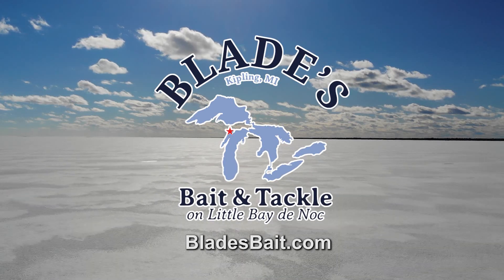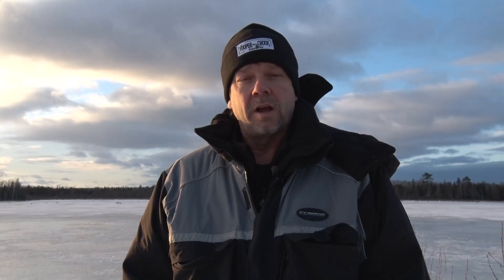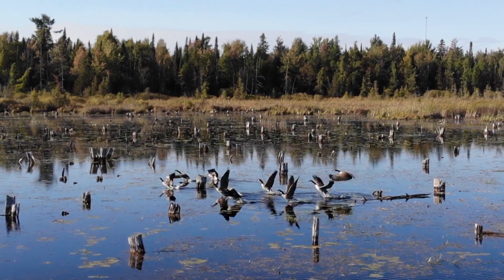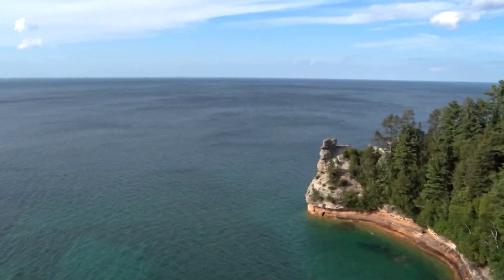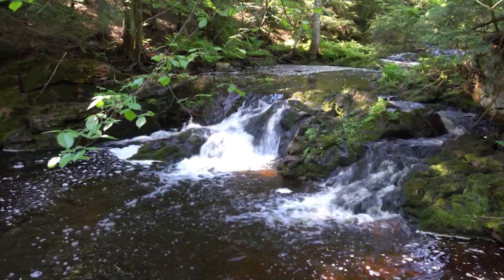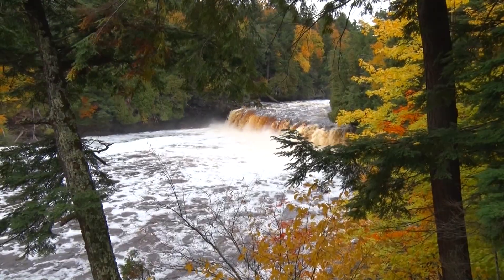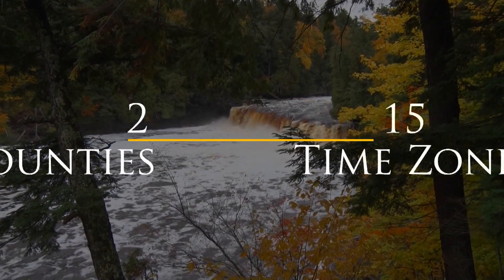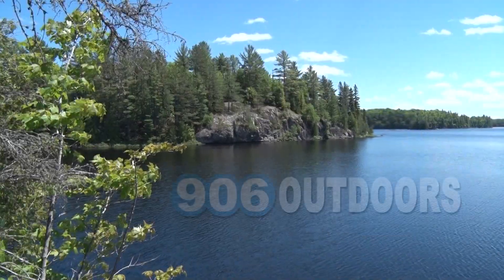906 Outdoors - Upper Peninsula Ice Fishing.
A look at various types of ice fishing in the Upper Peninsula.